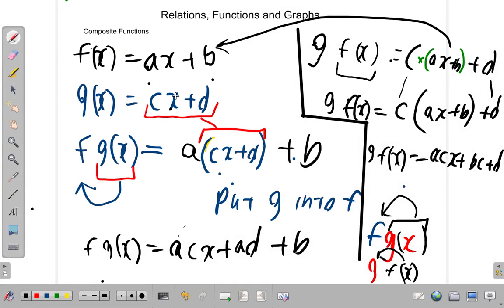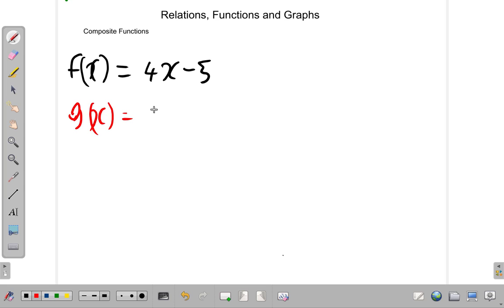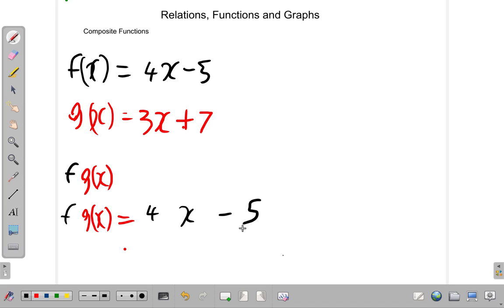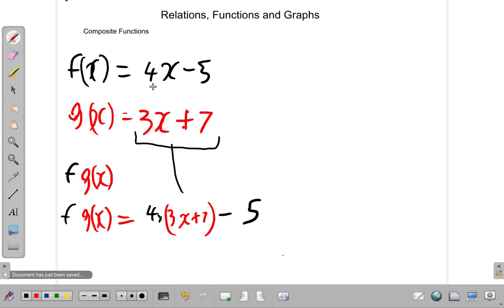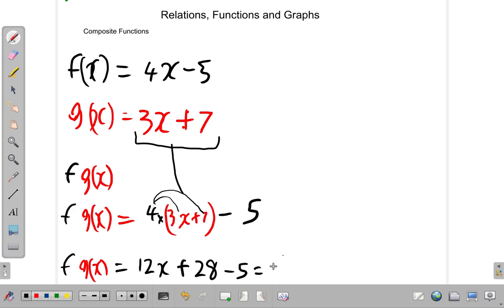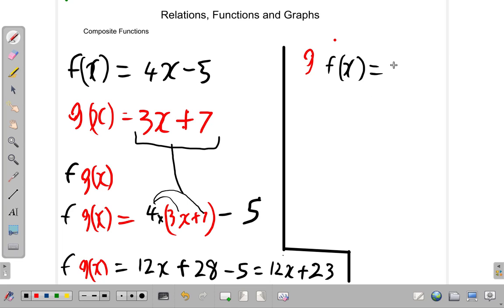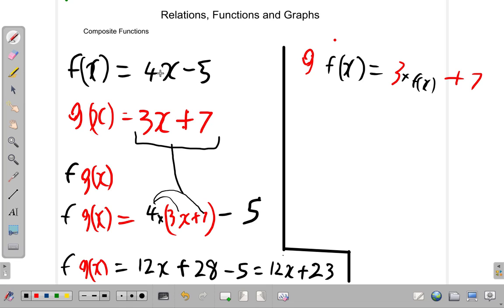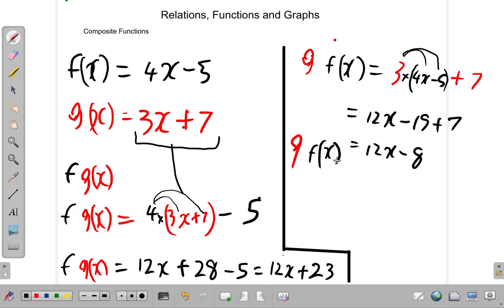6 Composite Functions